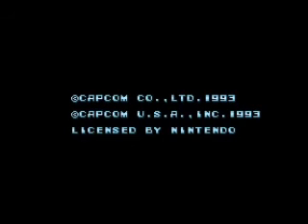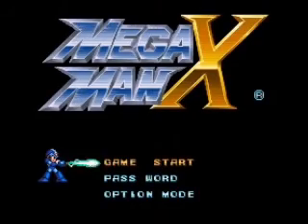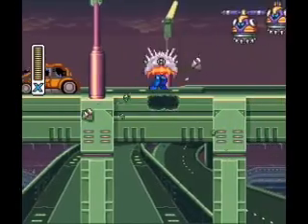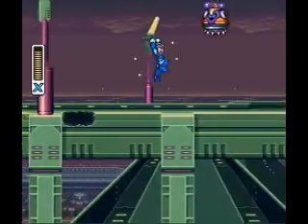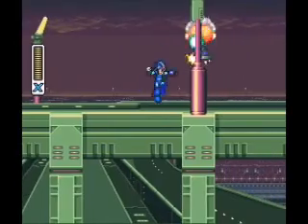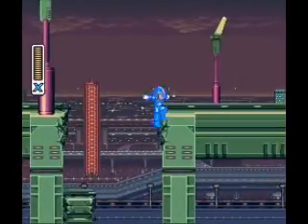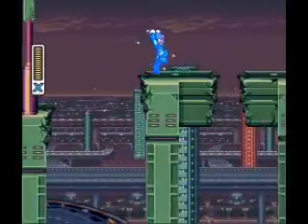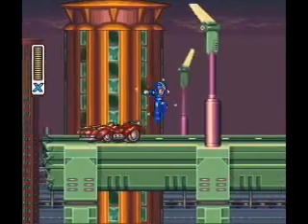Thomas Plays: Megaman X (SNES) ~ 100% Completion Walkthrough ~ Part 1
Items Obtained:
(None)